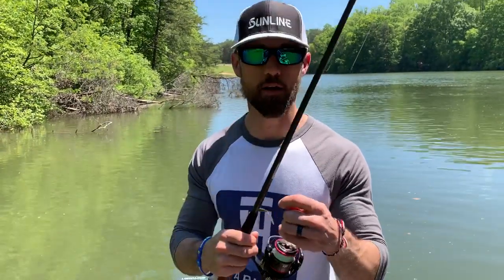WATER TEMP and BASS FISHING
Water temp, aka water temperature, and bass fishing is something a lot of anglers obsess about. Don't! Listen to veteran pro bass angler, John Crews, tell you the times you do need to pay attention to water temp while bass fishing.